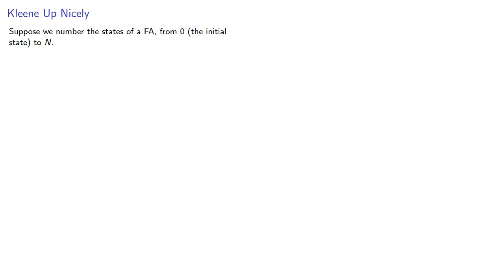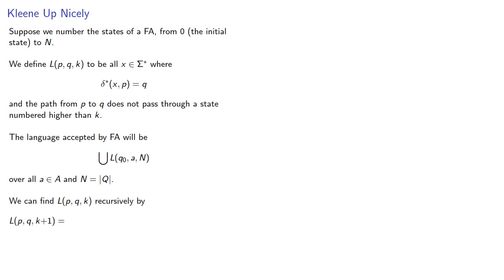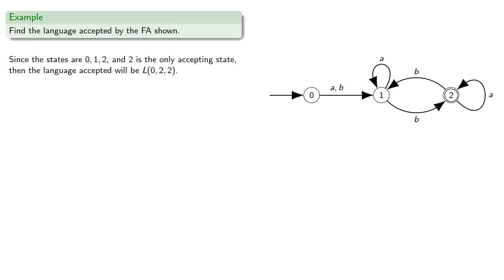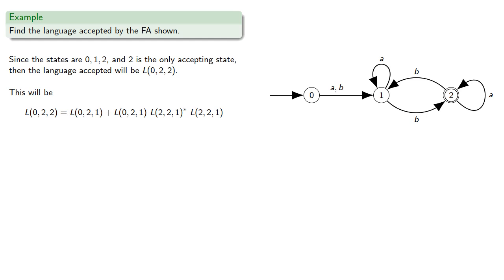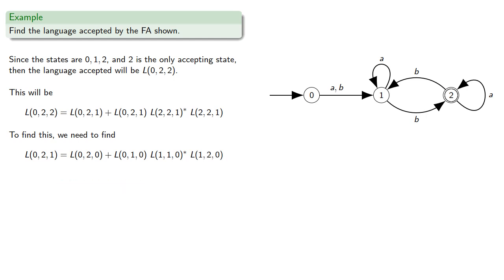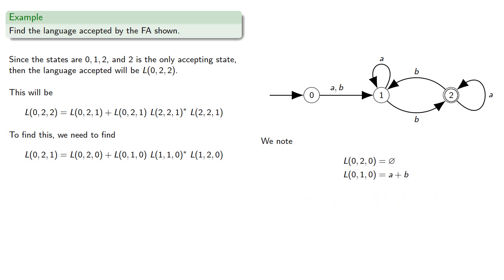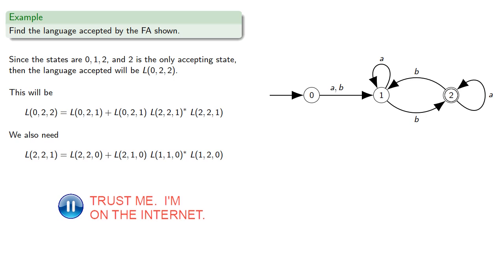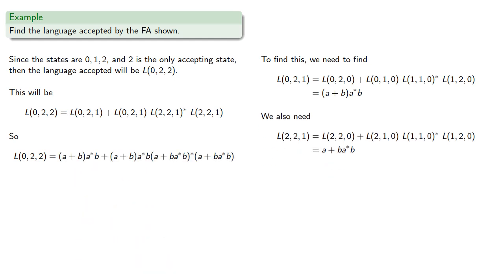Finding the Language for a Finite Automaton: Example One